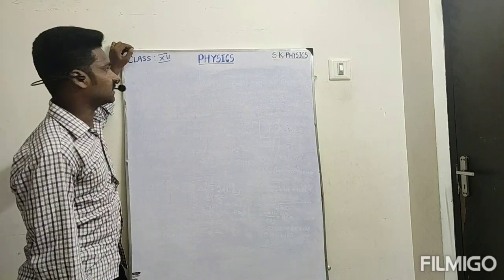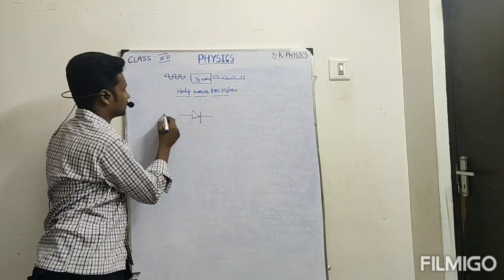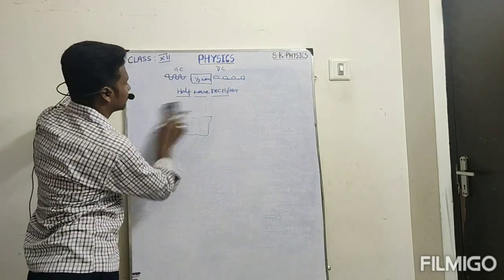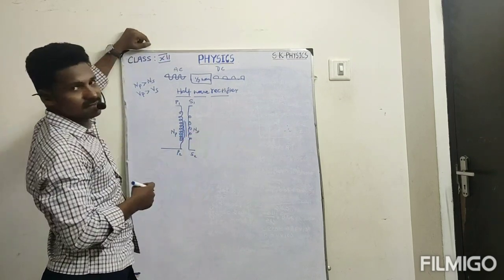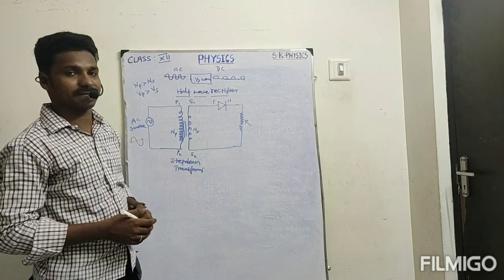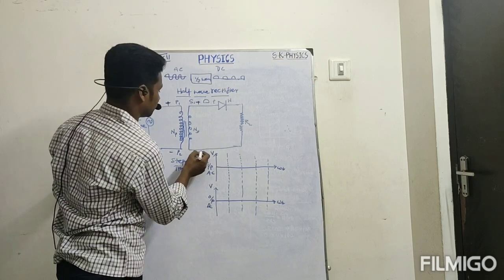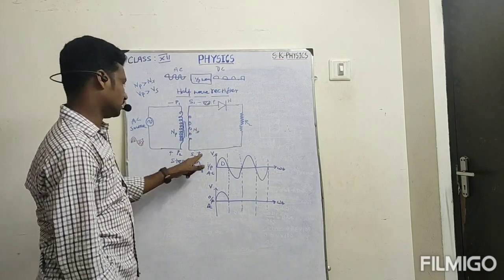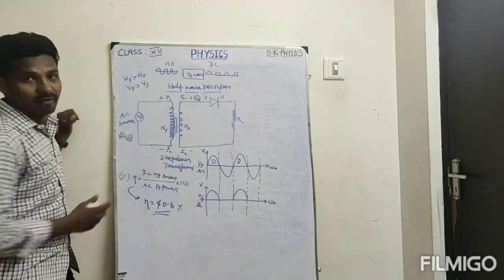HALF WAVE RECTIFIER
Class 12 Semiconductor